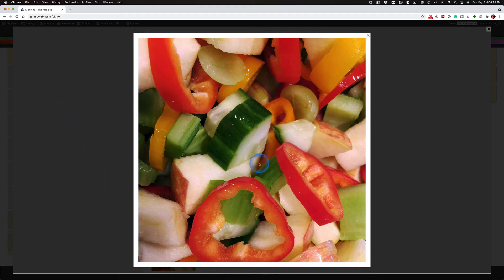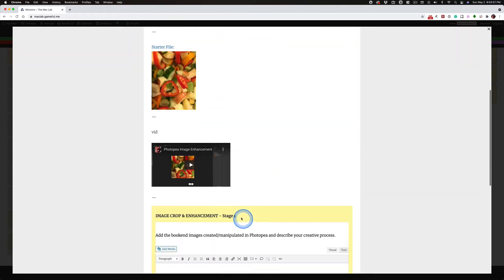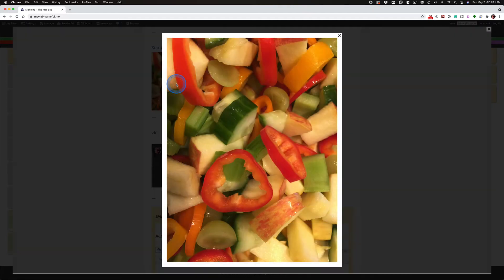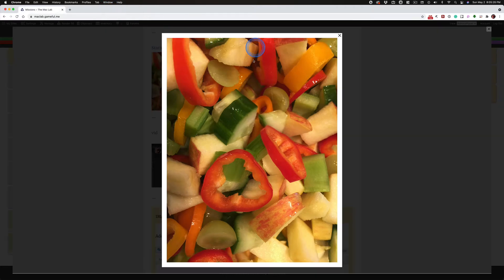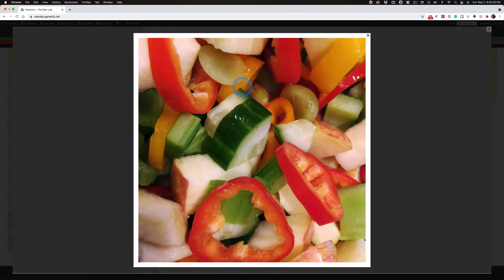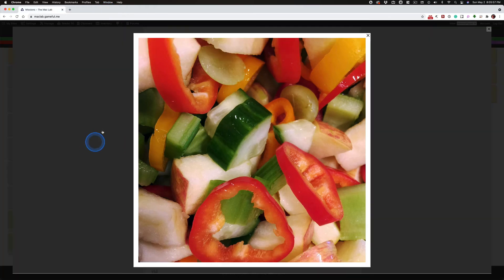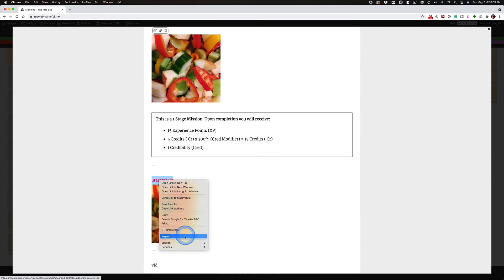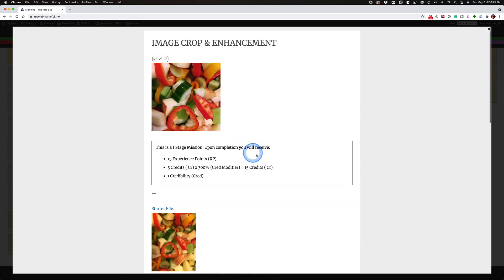Crop & Enhance Preview